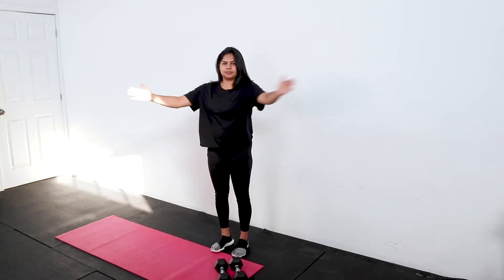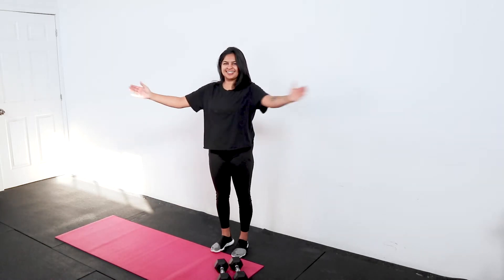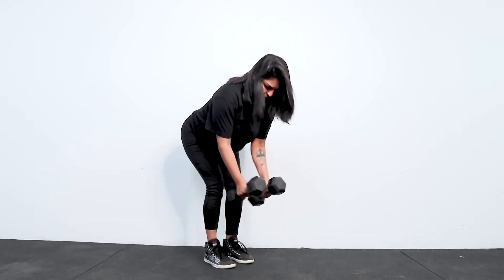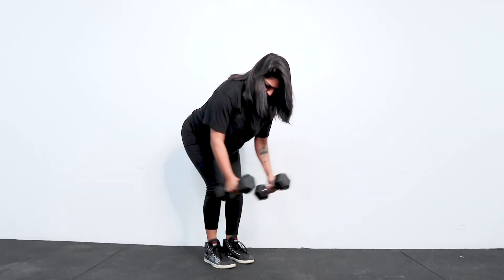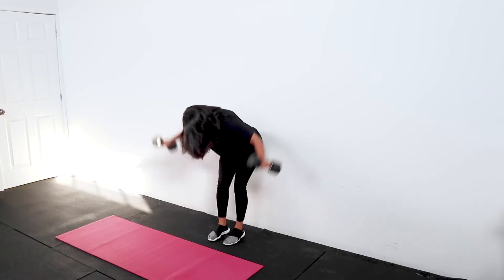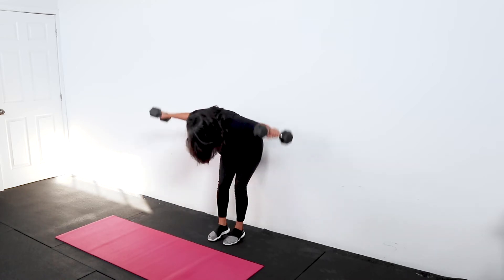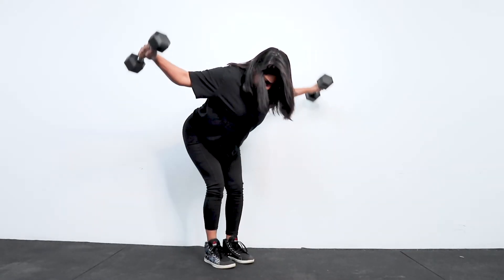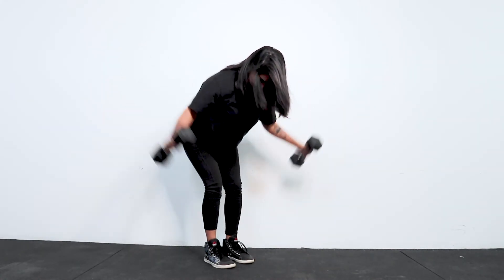How to: Rear Delt Raise